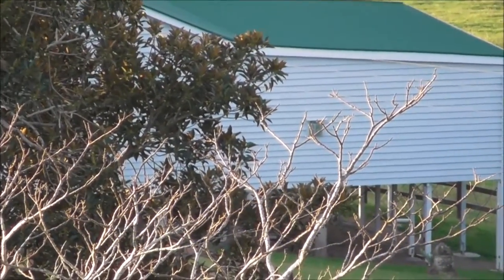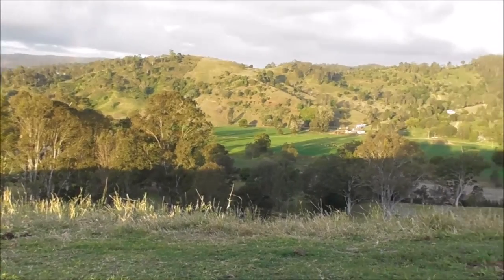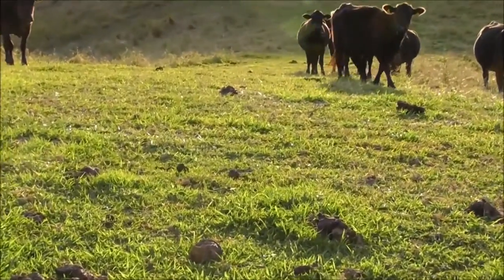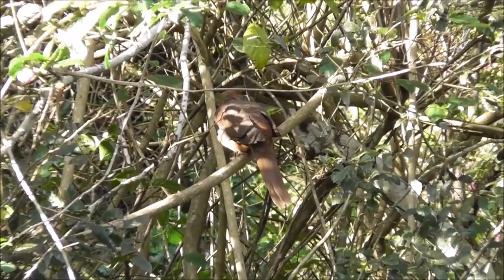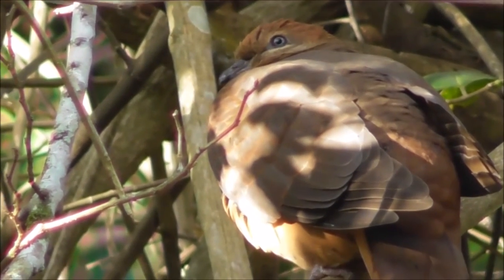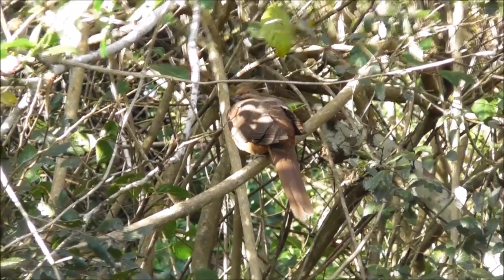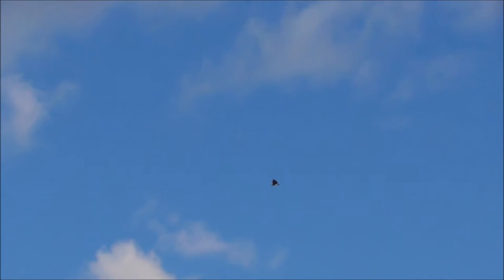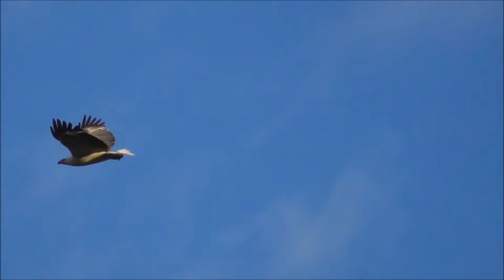Wedge-tailed Eagle, Red-browed Finch and Brown Cuckoo-Dove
'A Road Trip to Queensland'
Episode 9
At Kenilworth.
🦅”Friendship, Trust & Sharing” 🦅
      How the World should be!

Hi Folks
This is the 115th entry in my Nature Diary.
In this ninth episode of my ‘Road Trip to Queensland’ I ventured back inland for a short stay at, what was in my eyes anyway, a huge farm just outside a little hamlet called Kenilworth in the Sunshine Coast Hinterland.
Was only there for one day so only filmed what I saw on a short wonder round a tiny portion of this massive farm. Although I’ve been told that for Australia, this is only a tiny farm compared to some of the cattle ranches in the Northern Territories that are the size of Luxembourg in Europe. Incredible!
So I only filmed a few of the wildlife that is properly abundant on this farm but, what struck me the most, was how friendly and trusting the animals were that I did come across. Specially the Red-browed Finches. As I was standing there filming them, they were rushing towards me, as if I was a long lost friend that they hadn’t seen for a long time. They came so close to me that I couldn’t point my camera down on the tripod any further. They were literally hopping round my feet, constantly looking up at, what in their tiny eyes, must have looked like a giant man. Why were they so trusting? Who knows? I could have been a nasty man with a shotgun! I have experienced this trust in wildlife many times over the years and it has always puzzled me.
But a very astute YouTube friend, 'Of Plants & Creatures', pointed out in one of her comments recently that, “connection to Nature grows in just the same way as a friendship, through shared time and experiences, trust, sharing.”. Now that makes sense to me.
But that’s enough philosophising for one day.
Hope you enjoy viewing this Diary entry.
Until next time, take care Folks.
1 – Unknown species of dairy cattle?
2 – Brown Cuckoo-Dove (Macropygia amboinensis)
3 -   Red-browed Finch (Neochimia temporalis)
4 – Wedge-tailed Eagle (Aquila audax)
Location -
Kenilworth, Sunshine Coast Hinterland, Queensland, Australia, Planet Earth.

This is a 'not for profit' video, no copyright infringements intended.